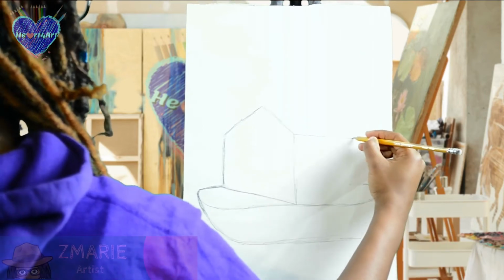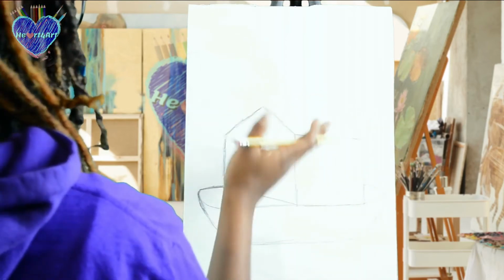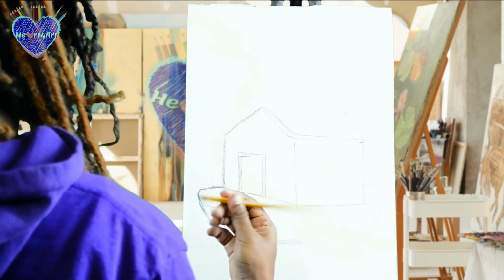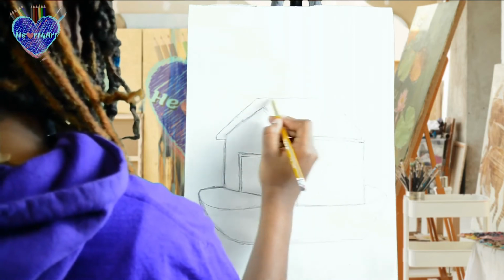Heart4art Live- Stormy Horizons: The Ark's Journey" (Season 2 Episode 1)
Heart4art Live fans! Step into the dramatic story of Noah’s Ark with Stormy Horizons: The Ark’s Journey. In this episode, we’ll sketch the powerful imagery of the flood and the ark—a symbol of faith, hope, and God’s covenant. Watch as we bring to life the stormy skies, rushing waters, and the steadfast ark that carried Noah and his family through God’s divine plan.

Season 2 of Heart4art Live with Zmarie features the following wonderful drawing instructions: Noah’s Ark: A testament to faith and renewal, Tower of Babel: The Result of Pride, Moses and The Parting of The Red Sea: A Path to Victory, and more!